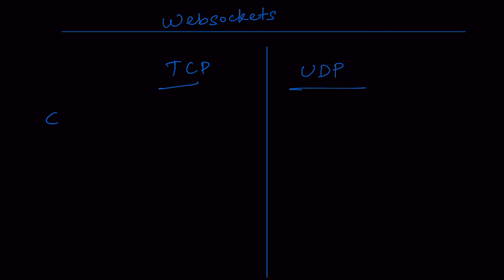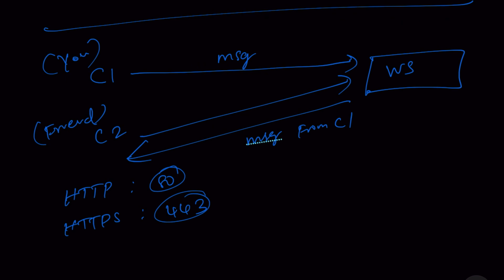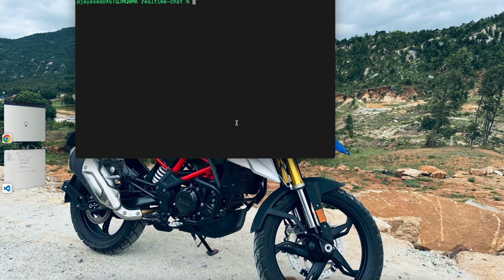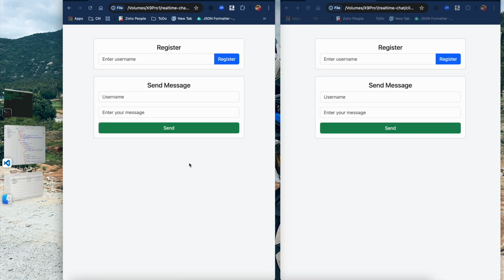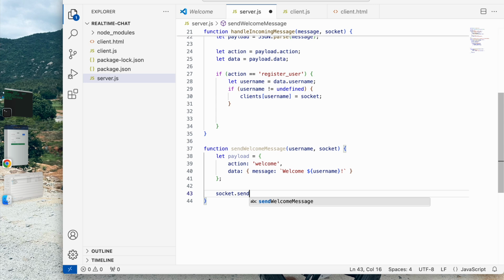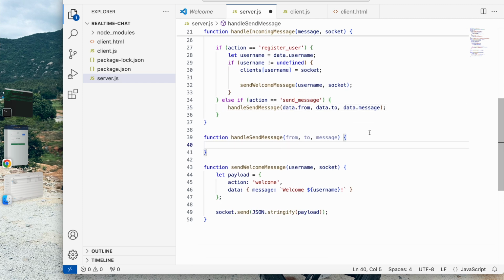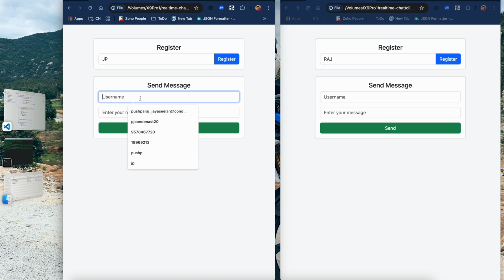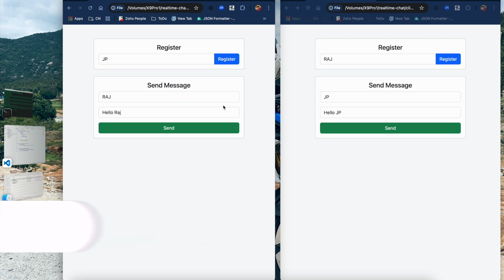Build a Real-Time Chat App with Node.js, JavaScript & WebSocket | Full Tutorial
Want to build your own real-time chat application? In this tutorial, I walk you through creating a fully functional chat app using Node.js, JavaScript, and WebSocket. Learn how to set up a WebSocket server, manage real-time messages, and create an interactive chat UI. Whether you’re a beginner or an experienced developer, this step-by-step guide will help you understand the power of WebSockets for instant messaging.

🔥 What You’ll Learn:
✅ Setting up a WebSocket server in Node.js
✅ Handling real-time communication between users
✅ Building a dynamic chat UI with JavaScript
✅ Sending and receiving messages instantly